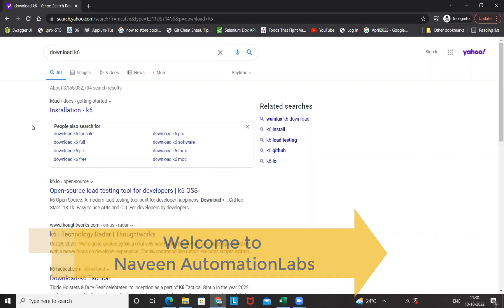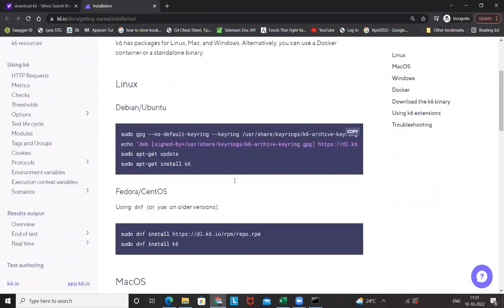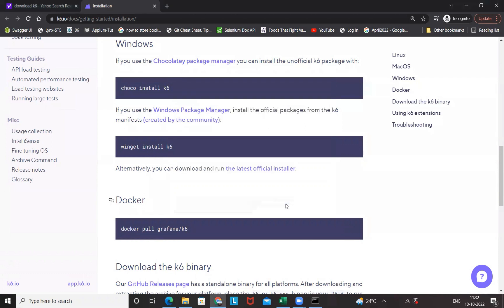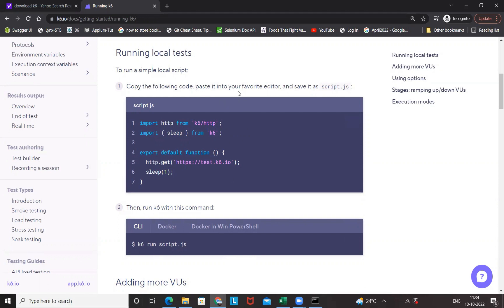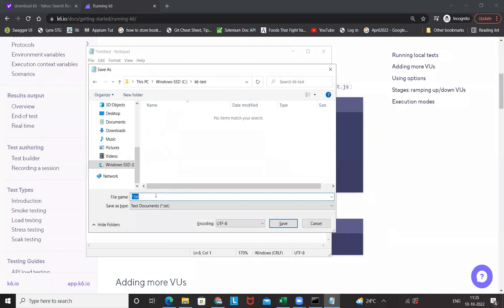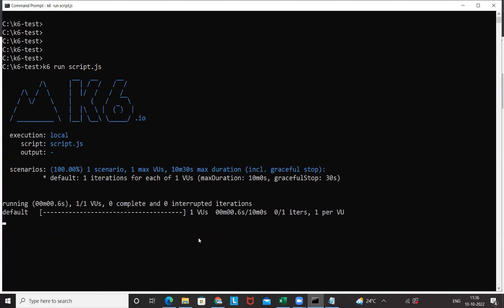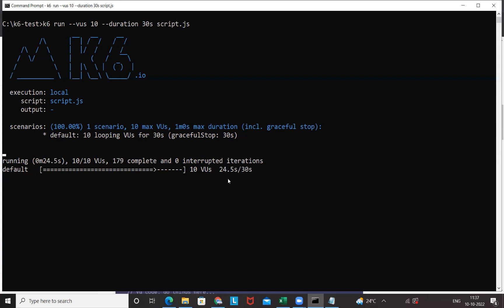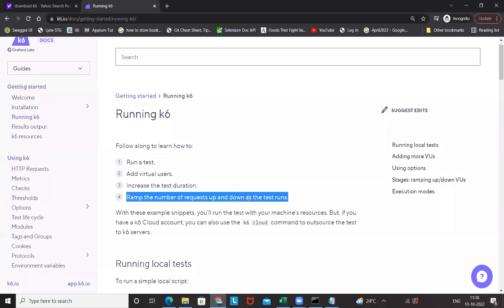#2 - Install K6 on Windows OS | Run First Script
Naveen AutomationLabs Paid Courses:
GIT Hub Course: